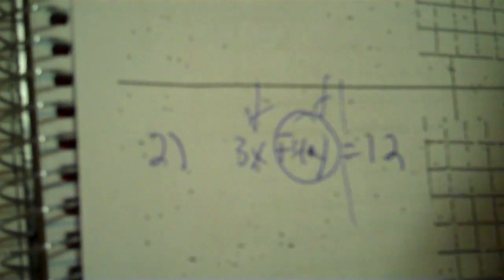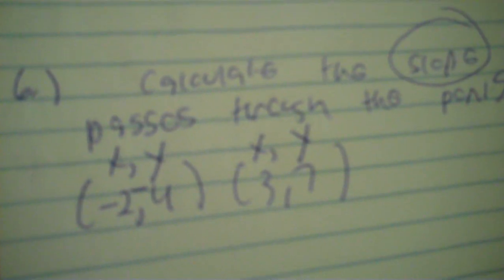2 Quiz Review Extended Algebra post 7 16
2 Quiz Review Extended Algebra post 7 16